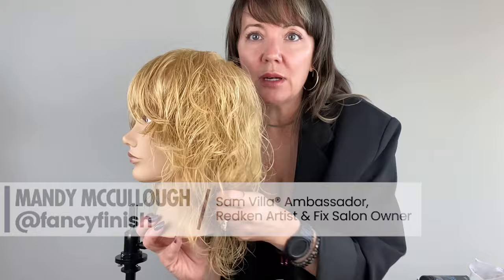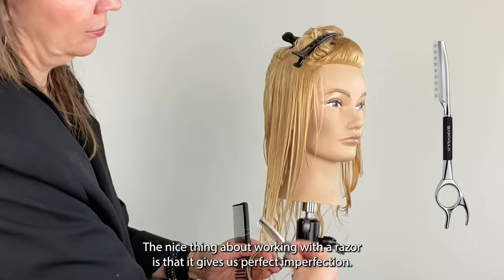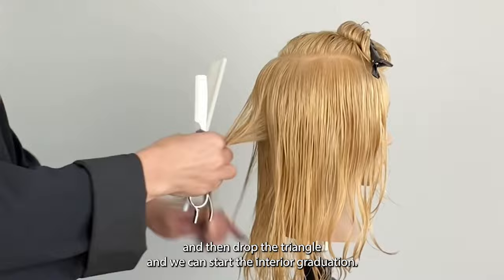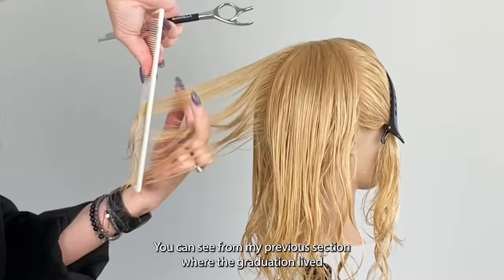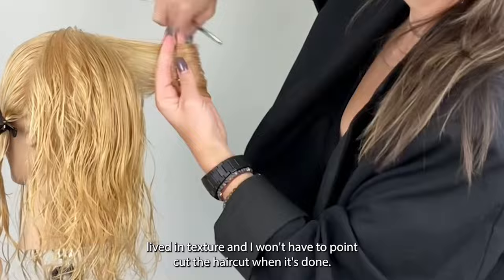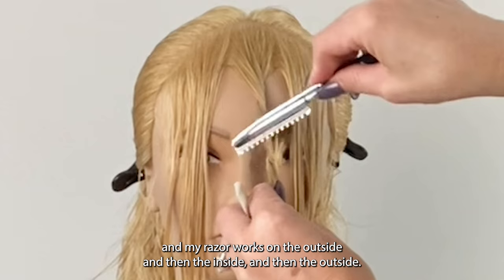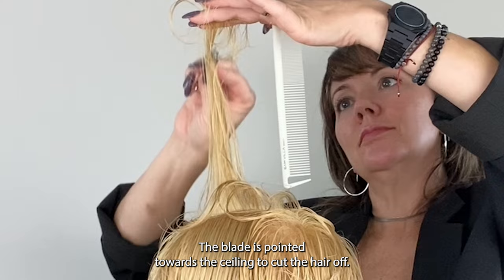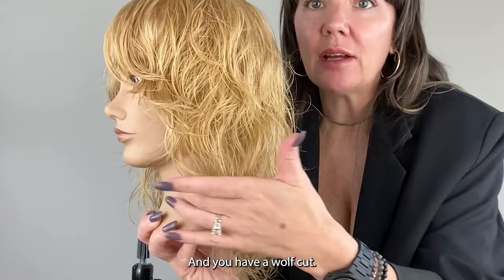Razor Cut Shag in 5 Mins. with Mandy McCullough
Learn how to execute a voluminous razor cut shag in 5 minutes from Sam Villa Ambassador, Redken Artist & Fix Salon Owner, Mandy McCullough. Discover a creative cut that is focused on enhancing natural texture & movement being directed forward, giving it a modern edge. Learn how to create this edgy rock 'n' roll cut that caters to clients wanting an undone, soft texture that's lived-in & alternative-looking.

Class Takeaways:
- See Mandy's expedited sectioning pattern for a speedy shag cut that's simplistic to replicate
- Hear which technique to use to remove weight in areas you're trying to collapse
- See different razor-cutting shortcuts so you can accomplish your goal faster

Follow Mandy on social @FancyFinish